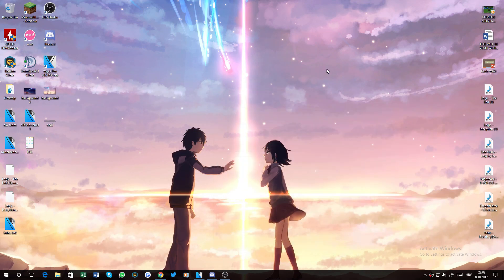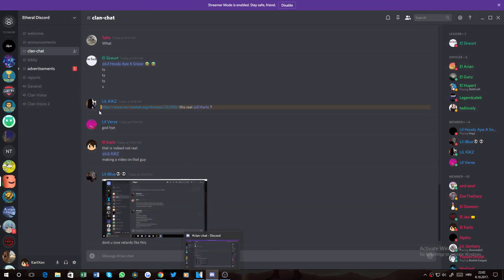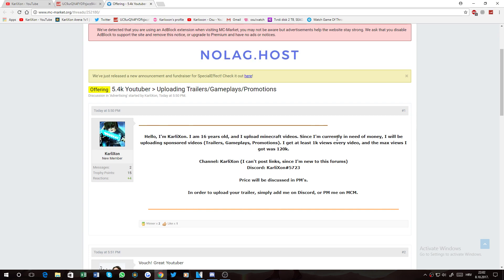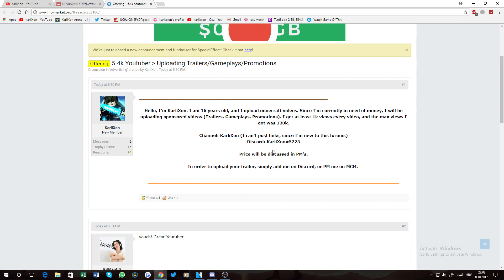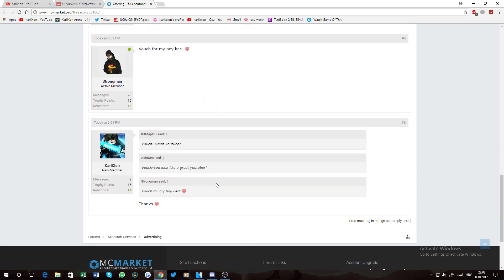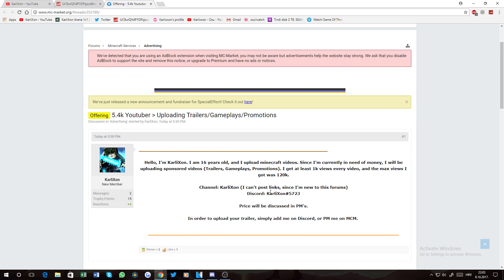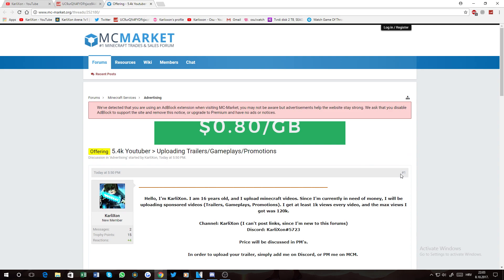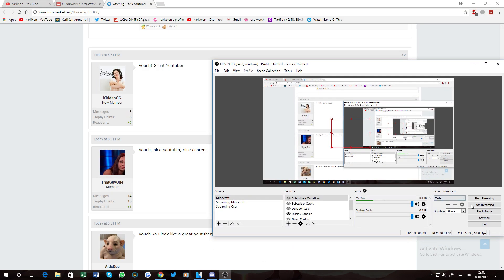being impersonated on mcmarket is not cool at all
his post ^^
my mcmarket name now has to be Karlixxon cause this guy took KarliXon